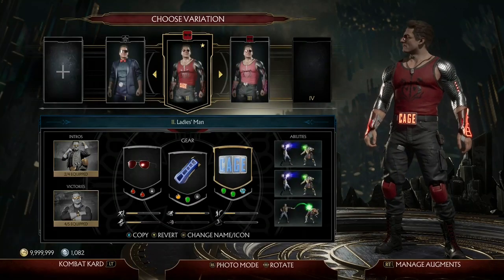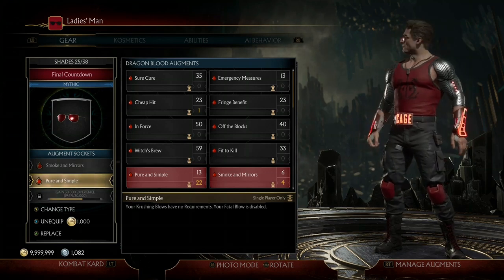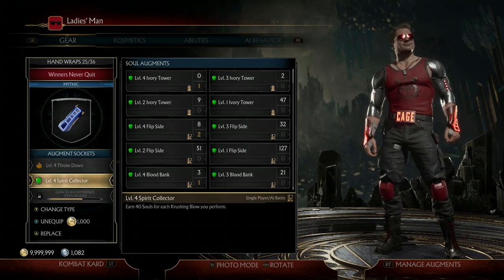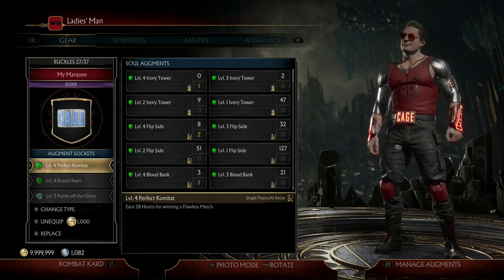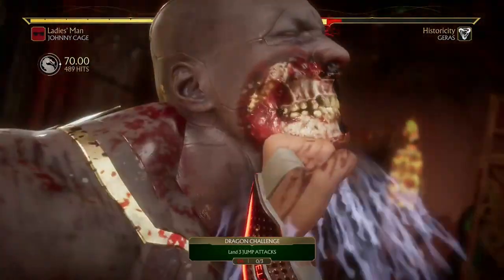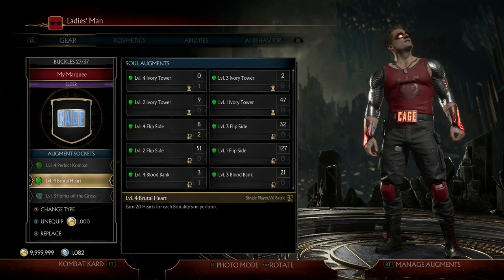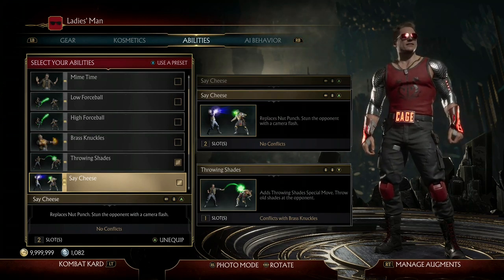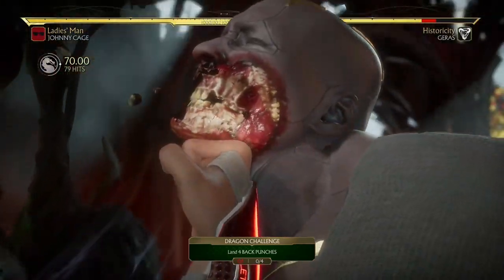How to farm all currencies in 1 augment build for MK11 250k koins, 20k+ souls, 100 hearts in 1 match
This is the best way to farm all 3 currencies with 1 single build. Yes, this is only available through Johnny as he is the only one that has that jinsei augment.

0:00 intro
0:56 augments
1:52 soul farm augment
2:17 Gold farm augment
2:54 Heart farm augments
3:30 how to get flawless victories
3:54 Infinite krushing blow kombo
4:47 What brutality to use
5:53 Abilities (not needed)
6:22 Where to farm this at (Klassic towers)
6:59 outro